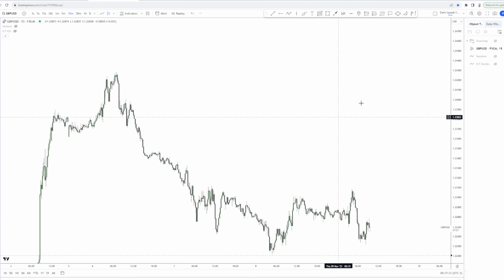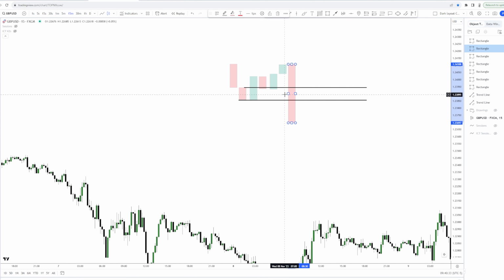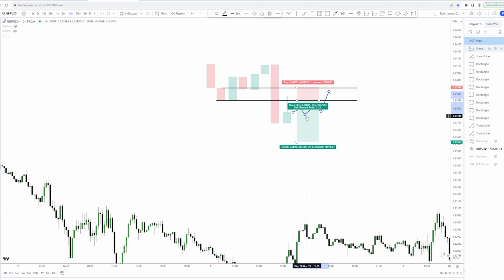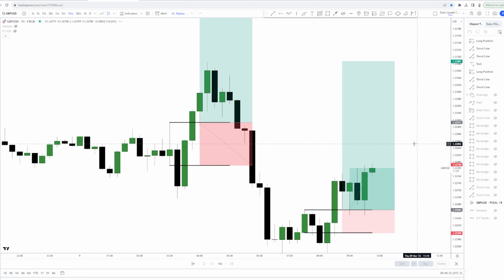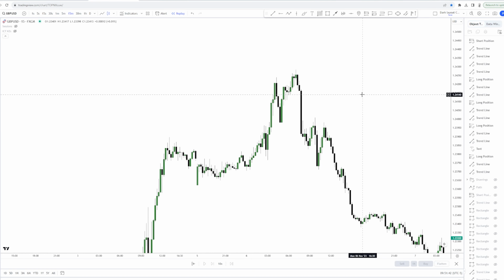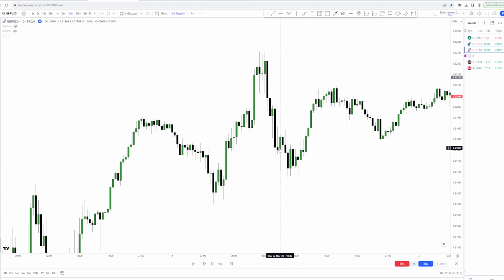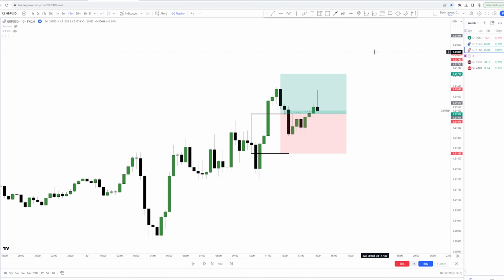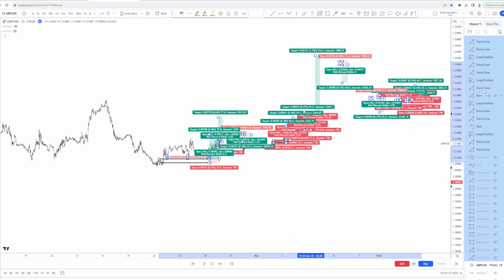Absolute BEST Trading Strategy to GET FUNDED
This is the absolute best trading strategy that will get you funded.

If you are familiar with the concept of order blocks or breaker blocks, then this trading strategy will be very easy to understand and apply.

If not, do not worry. I am explaining everything from the beginning in this video!

This trading strategy uses the concept of breaker blocks and if you follow it exactly as I am teaching it, success is guaranteed!